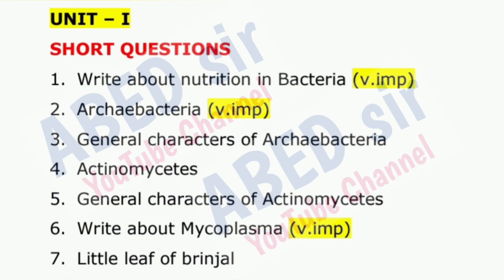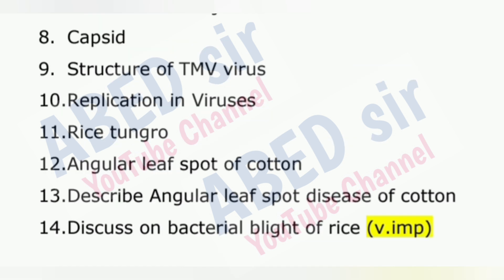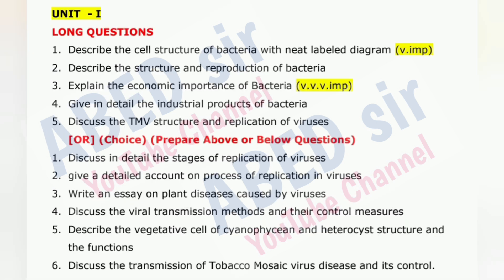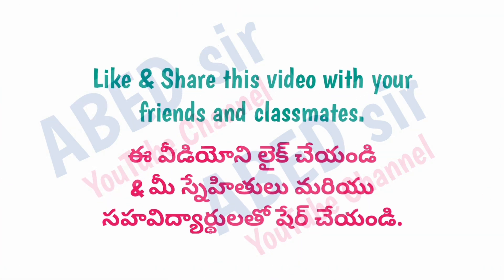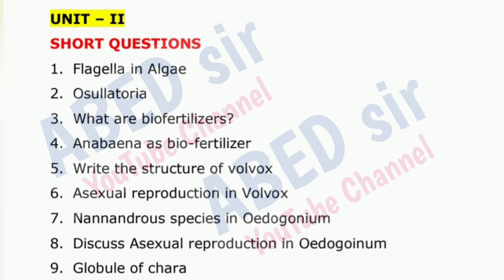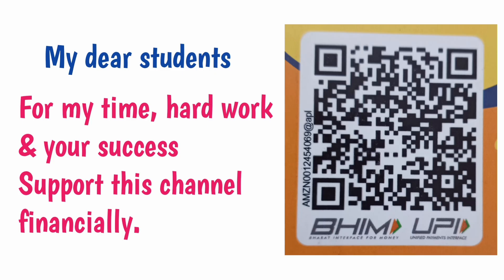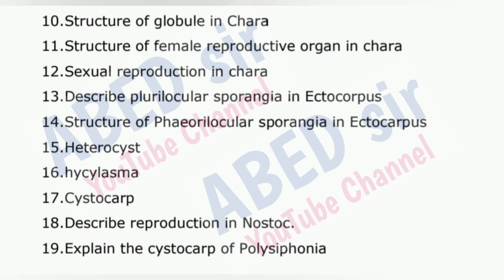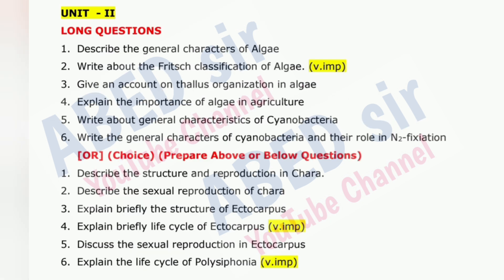Botany Important Questions 2024-25 BSc I Semester 1st Sem Microbial Diversity Imp OU KU TU PU MGU SU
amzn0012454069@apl